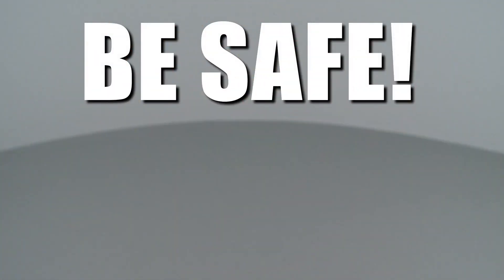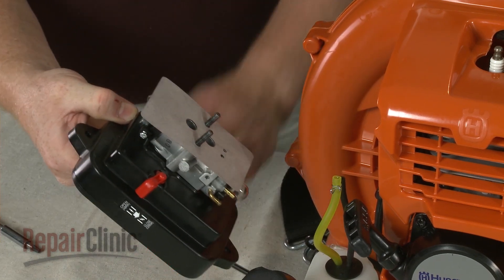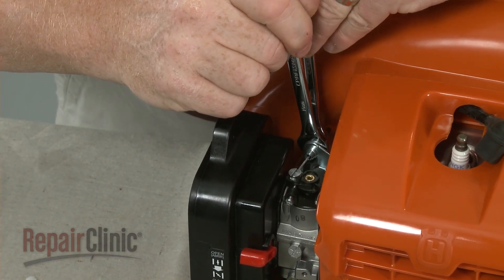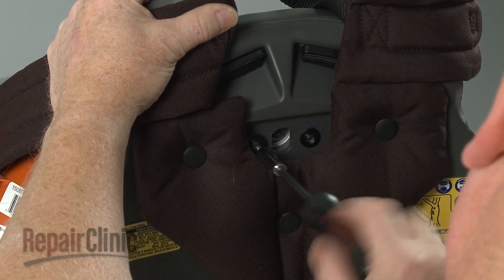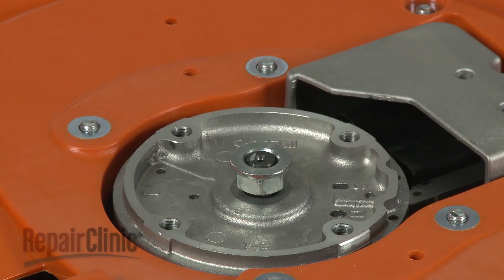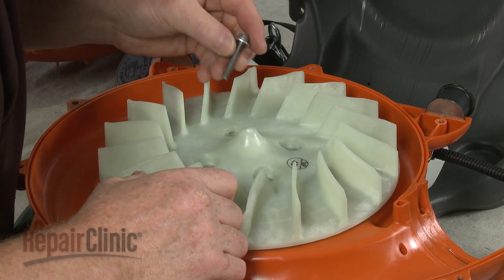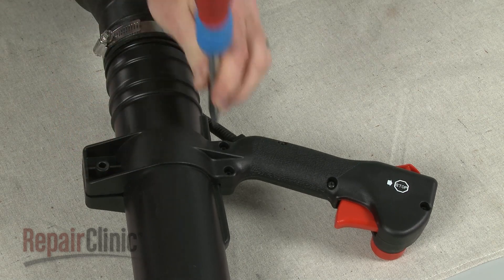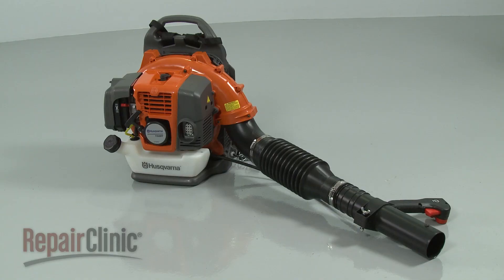Husqvarna Leaf Blower Disassembly – Leaf Blower Repair Help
Repairing a Husqvarna leaf blower? This video demonstrates the proper and safe way to disassemble a leaf blower and how to access parts that may need to be tested and/or replaced.

Here is a list of the most common leaf blower problems:

Leaf blower won't start
Leaf blower engine stops after a few seconds
Leaf blower runs poorly

Tools needed: needle-nose pliers, spark plug wrench, T-27 Torx bit, 10mm socket, flat head screwdriver, 5/8 inch deep well socket or spark plug wrench, 14mm socket, flywheel puller, Phillips head screwdriver